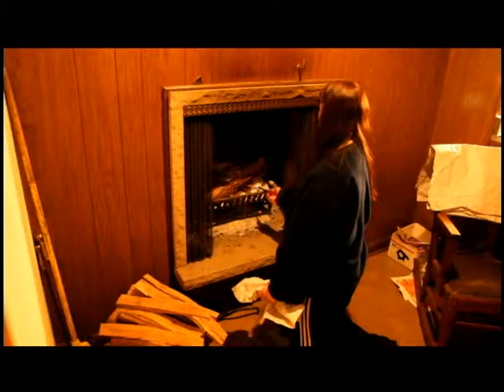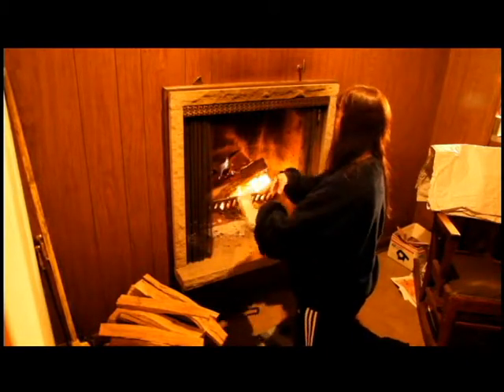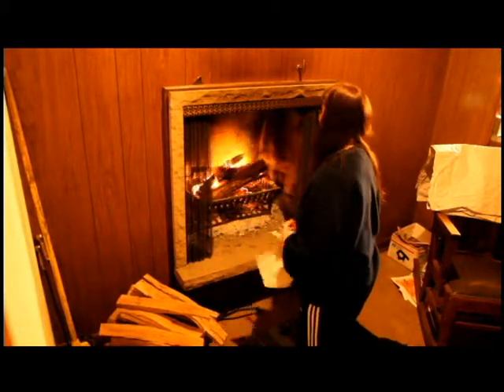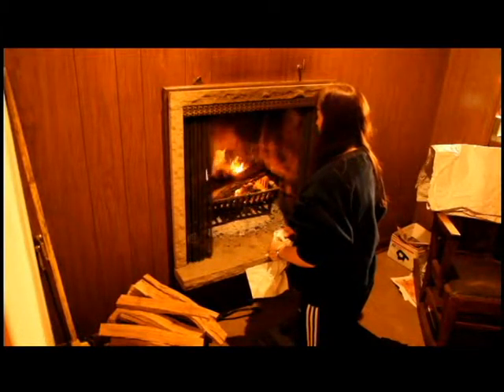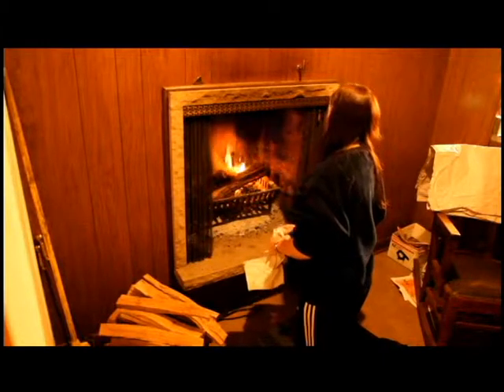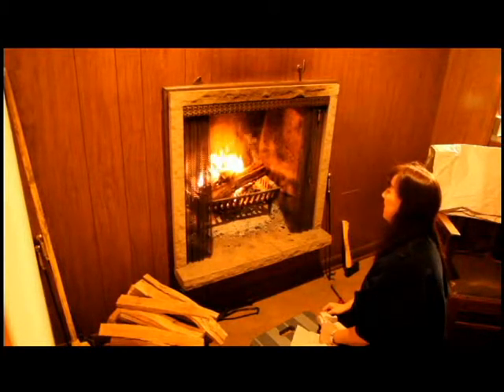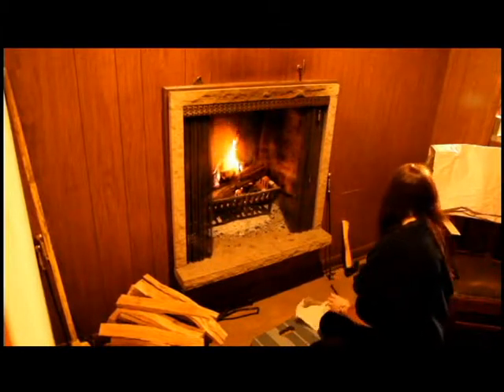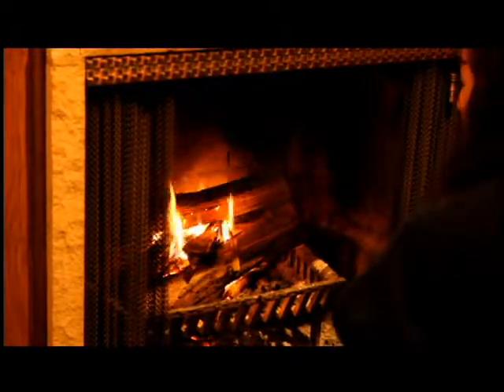-- RZZY -- Starting a wood fireplace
My talented wife starting our fireplace on the first try.